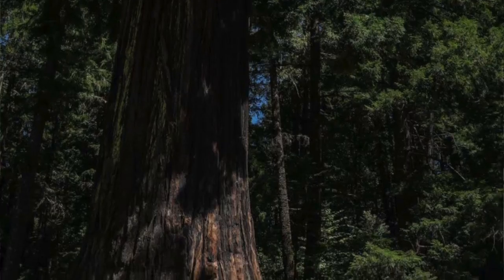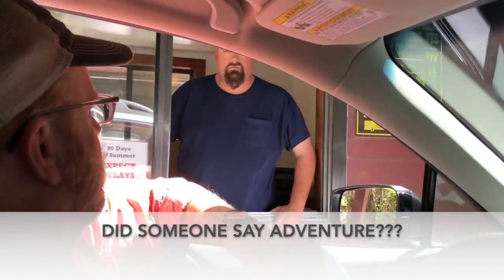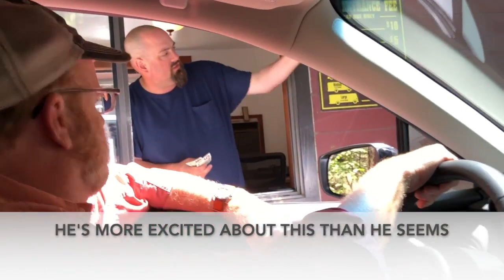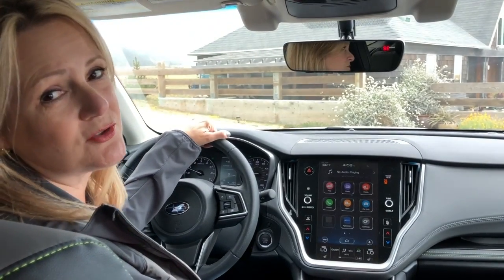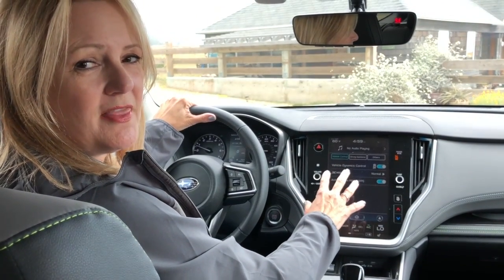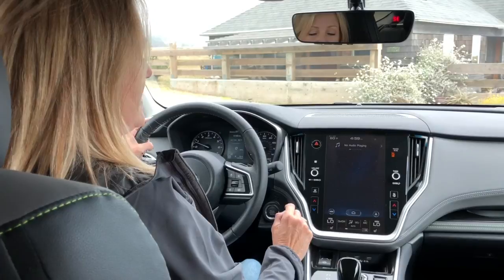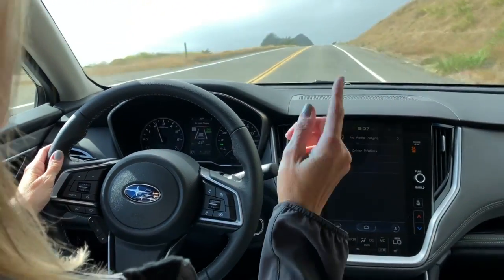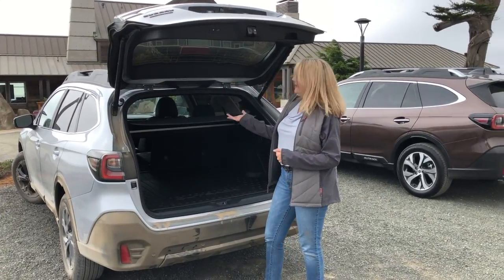2020 Subaru Outback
A Girls Guide To Cars gives you the scoop on the new 2020 Subaru Outback! The perennial favorite just got better!

Ready to shop for this vehicle? Use our car shopping program